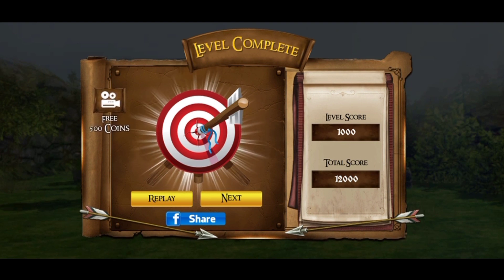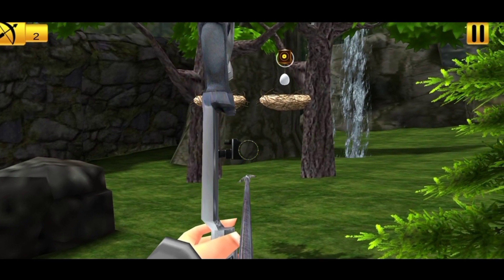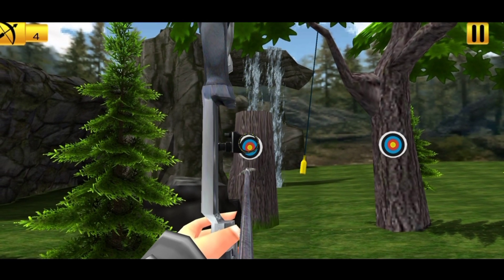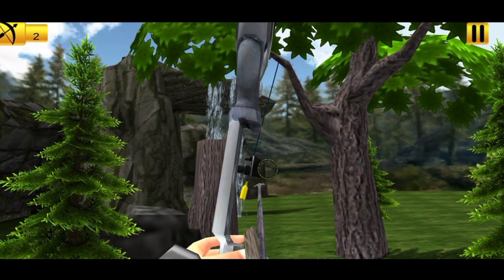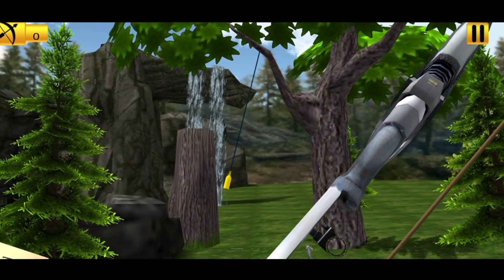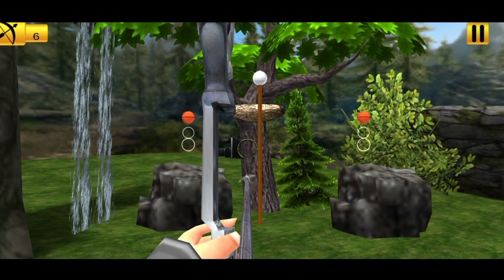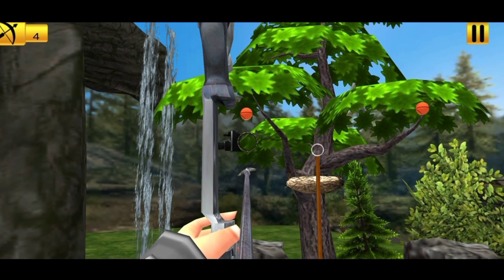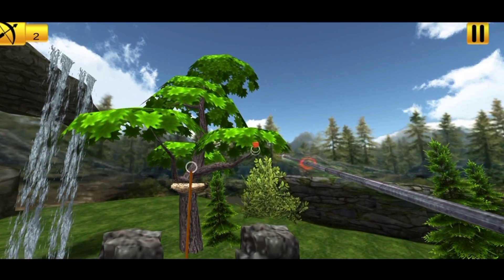Target Ini Sangat Sulit di Panah - Bikin Jengkel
Bismillah...
Lagi nyobain game panahan di hp android,, TANTANGAN MEMANAH BOTOL BERGOYANG DI HUTAN

Sulit banget memanah target ini, coba rasakn sendiri.